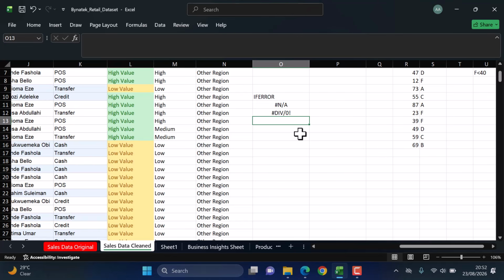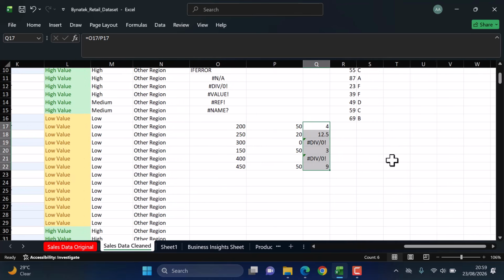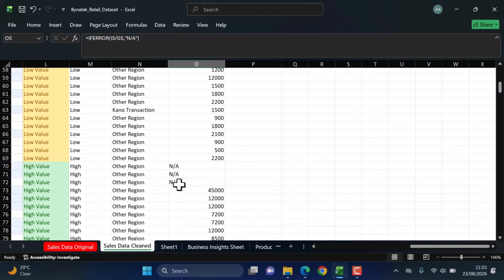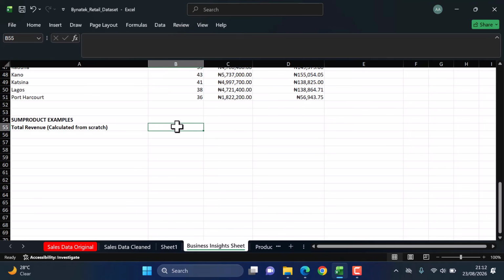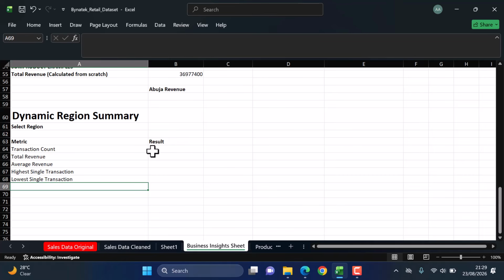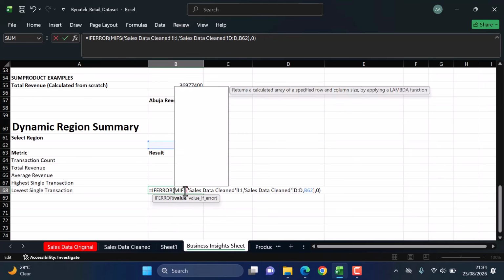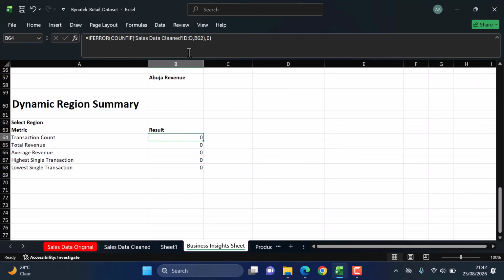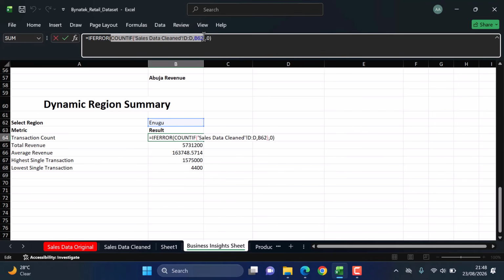Week 4, Session B | IFERROR, SUMPRODUCT & Dynamic Summaries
🎓 Bynatek Data Analysis Training | Cohort 2: Week 4, Session B

In tonight's session we went deeper into Excel functions, covering error handling, one of Excel's most powerful calculation functions, and building a fully dynamic summary table driven by a single dropdown cell.

📌 What we covered:
✅ Common Excel errors — N/A, DIV/0!, VALUE!, REF!, NAME? explained
✅ IFERROR — wrapping formulas to handle errors cleanly and professionally
✅ Applying IFERROR to division formulas, and conditional functions
✅ Building a dynamic summary table, one input cell drives five automatic outputs
✅ MAXIFS and MINIFS — finding highest and lowest values within a filtered condition
✅ Adding a dropdown list with Data Validation to make the dynamic summary interactive
✅ Week 4 Assignment brief walkthrough

📅 Programme: Data Analysis with Excel & Python — 13 Weeks
🏢 Delivered by: Bynatek Digital Limited